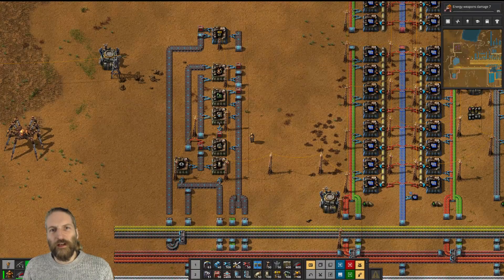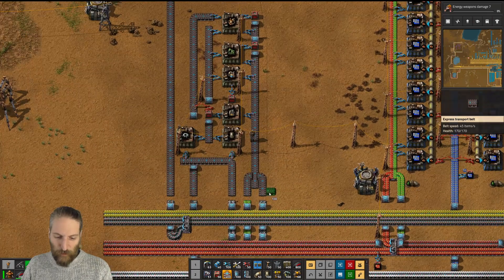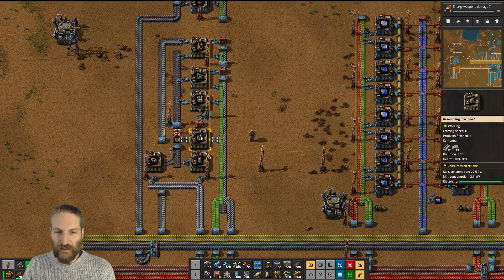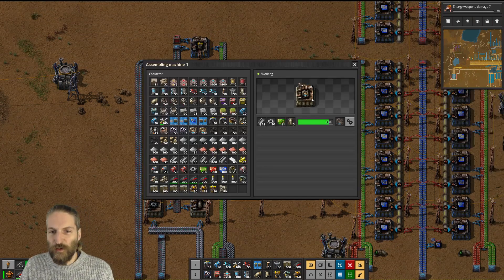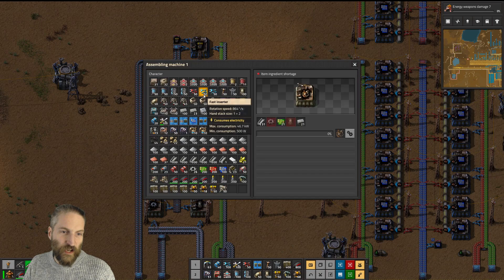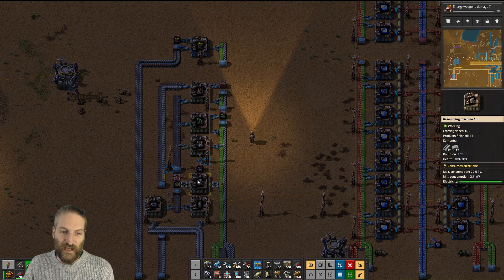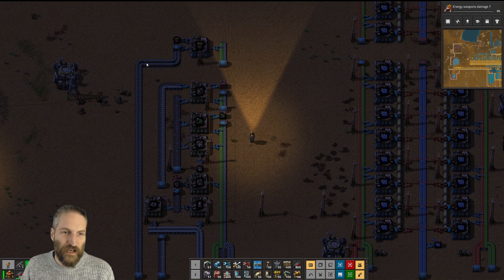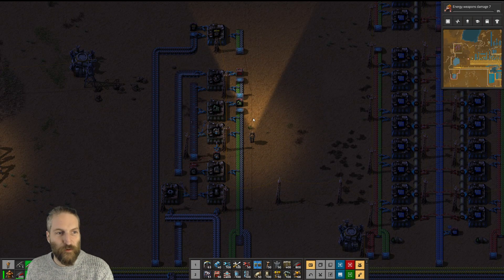2 Minute Factorio Tips - My Mid Game multi purpose machine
You reach a point in factorio when all of a sudden you need to do all sorts of new things with Petroleum. When that happens, you are going to need to build a machine like this! I love this one and use it in all my factories.